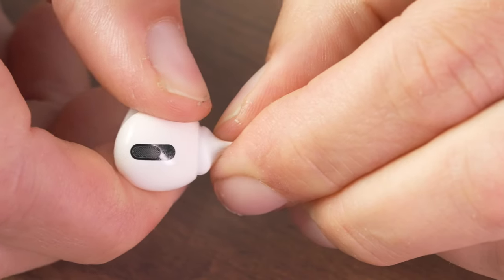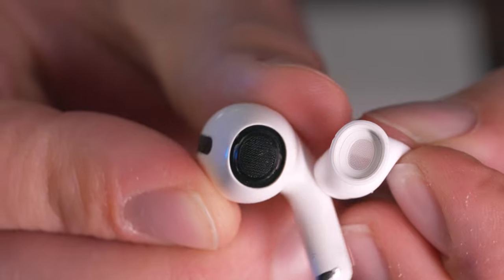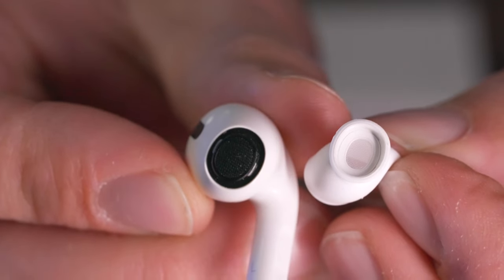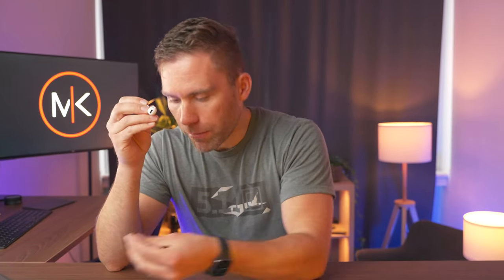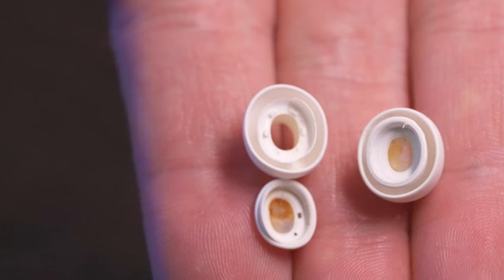How to change Ear Tips on AirPods Pro, correctly!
In this video, i will show you how to correctly replace AirPods Pro Ear Tips.
How to correctly replace AirPods Pro Earbuds.
How to correctly replace AirPods Pro Rubber ear tips.
Air tips AirPods pro how to take off tips.
AirPods Pro how to remove ear tips.

Well, that is what you will get answers to in this video!

Thank you for giving me the thumbs up if you like this video.
Best regards
Mats Kellerman

🕑  TIME STAMPS
0:00 - Intro
0:21 - Find the size of your Airpods Ear Tips.
0:39 - Buy your new AirPods Ear Tips.
0:49 - Unboxing AirPods Pro Ear Tips.
1:05 - How to detach Ear Tips from AirPods Pro.
1:18 - How to attach Ear Tips on AirPods Pro.
1:53 - How to fix broken Ear Tips AirPods Pro.
2:19 - How to know you removed the EarTips correctly from the AirPods Pro.
2:30 - That is how easy it is to replace the old EarTips on your Apple AirPods Pro.

- APPLE AIRPODS -
Eartips to AirPods Pro
Apple AirPods Pro

- EVERYTHING -
All my equipment, gears, and reading tips:

CAMERAS:
Sony A7SIII

LENSES:
Sony G-Master 24mm F/1.4
Tamron 35-75mm F/2.8
Sony 90mm F/2.8 Macro

VND FILTER:
Polar Pro VND | Peter McKinnon Edition II

MICROPHONE:
Rode Wireless Go II

🔗  💻  LINKS TO MY SOFTWARE & PROGRAMS

Sound Effects from SOUNDLY
Use my code "kellerman" to get one month FREE!

FCPX COLOR MANAGEMENT SOFTWARE
Color Finale 2 Pro

🔗  👖 CLOTHING LINKS*
Used in this video

📦  UNBOXING KNIVES AND TOOLS 🗡
5.11 CFK7 Camp & Field Knife
Gerber Strongarm
Gerber Ghostrike
Pohl Force Alpha Five

* If you plan to purchase an item, then It means a lot if you click one of my links.
For you, it doesn't make any difference, same product, same price...

How to replace ear tips AirPods Pro Replace Ear tips on AirPods Pro